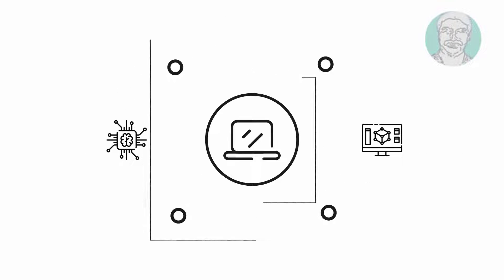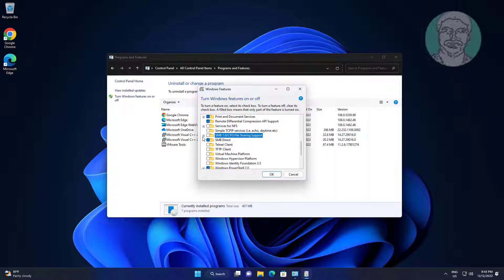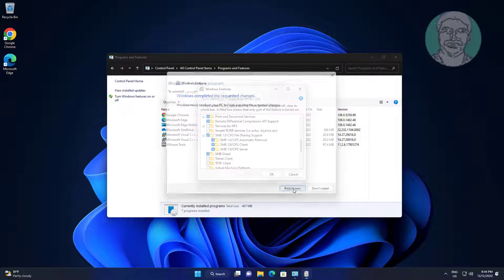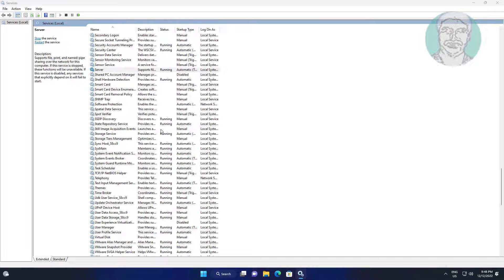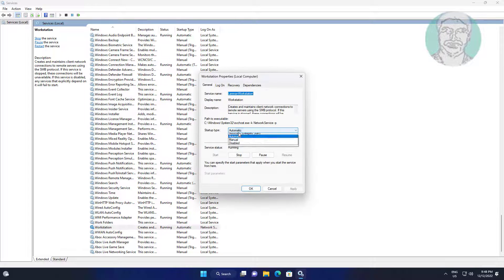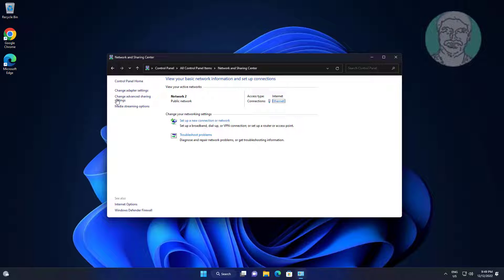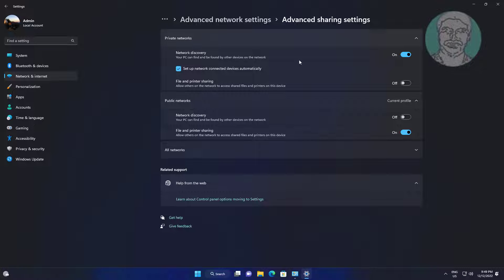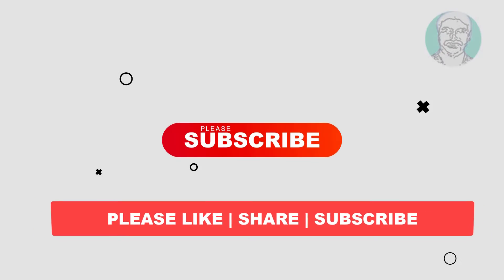The Specified Network Name Is No Longer Available Error Fix In Windows 11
This Tutorial Helps to The Specified Network Name Is No Longer Available Error Fix In Windows 11

00:00 Intro
00:10 Method 1 - Change Programs & Features Settings
01:23 Method 2 - Change Services
03:01 Method 3 - Change Advanced Sharing Settings
04:26 Closing